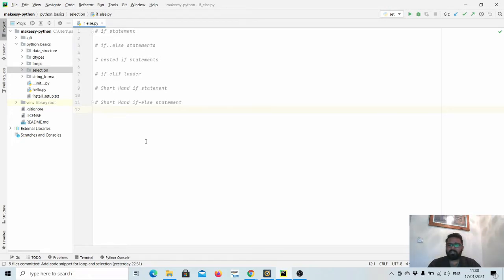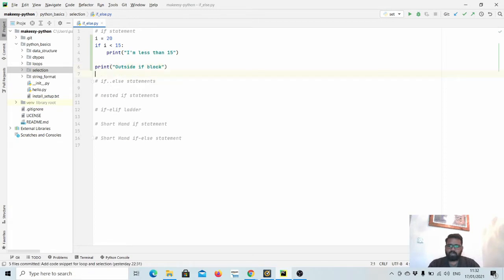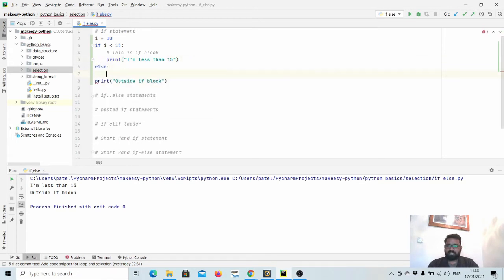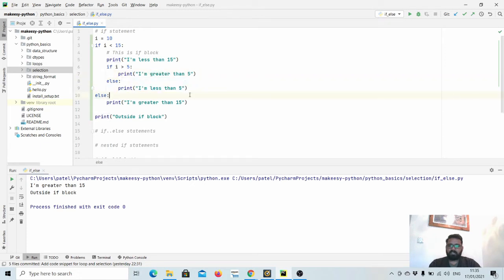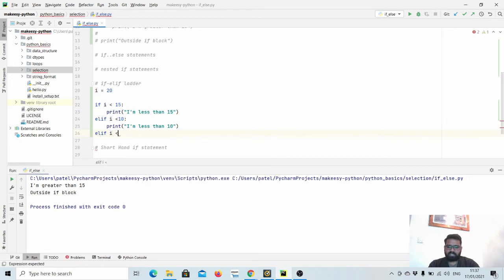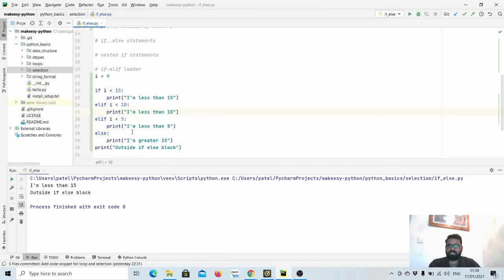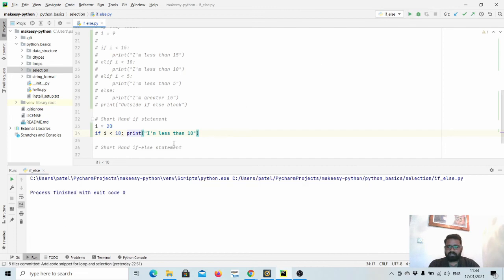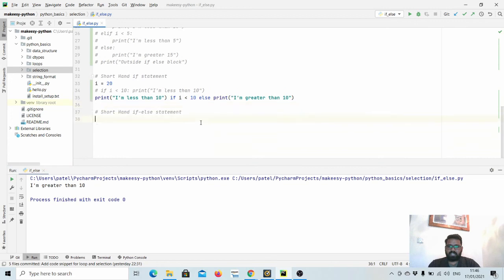Python for Absolute Beginners: #4 | Python if else